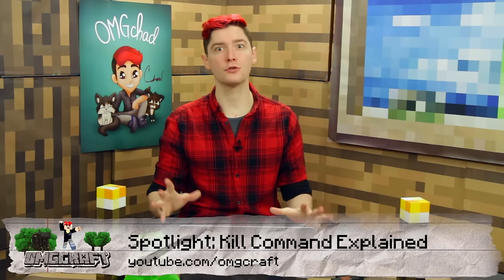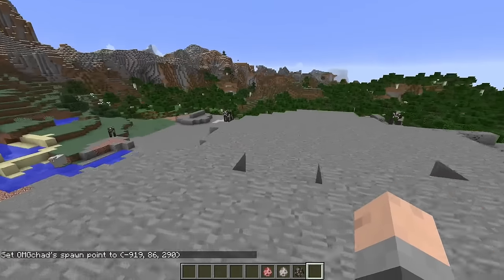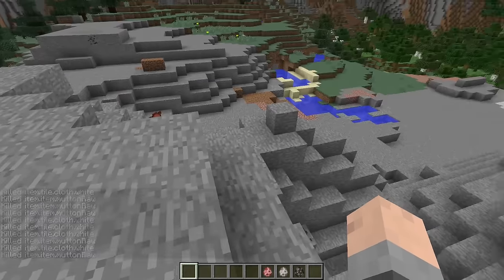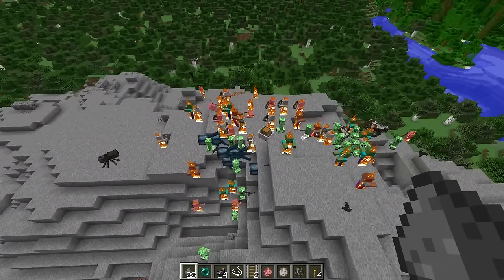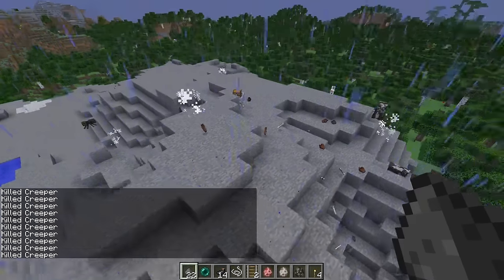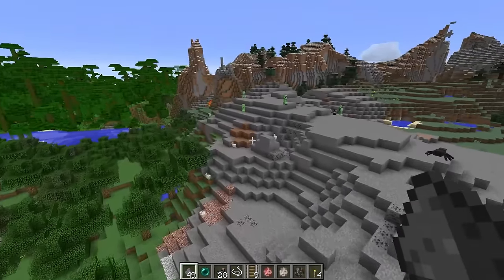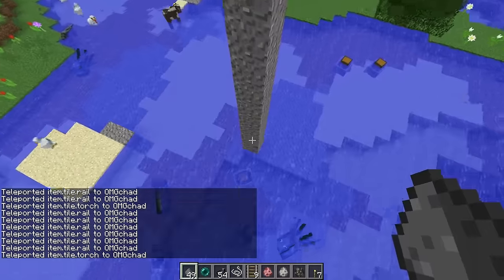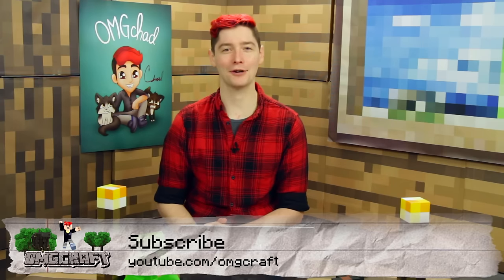Kill Command Explained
We answer an email on how to use the /kill command. Kill entities, mobs, and players. Use the kill command easily.